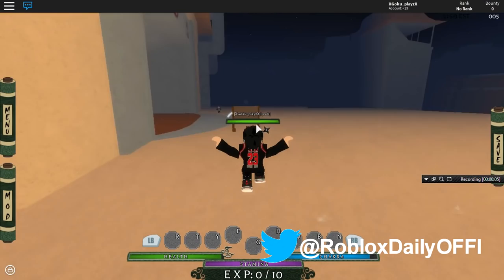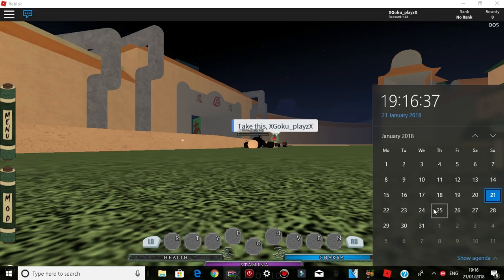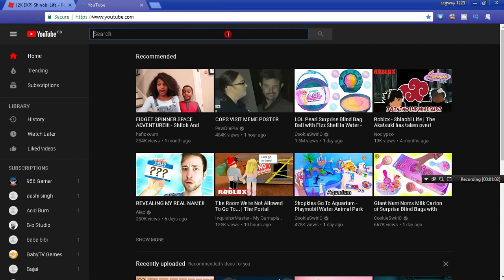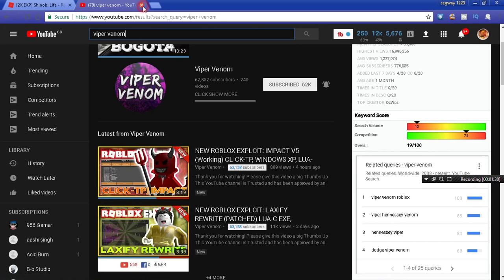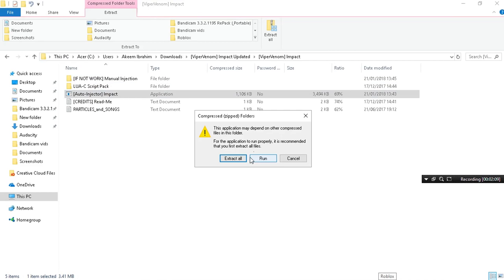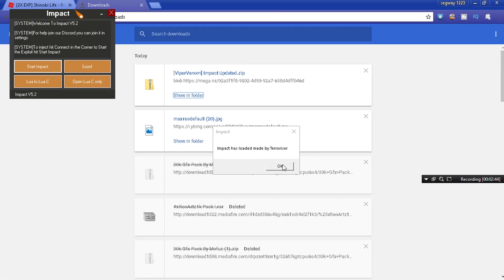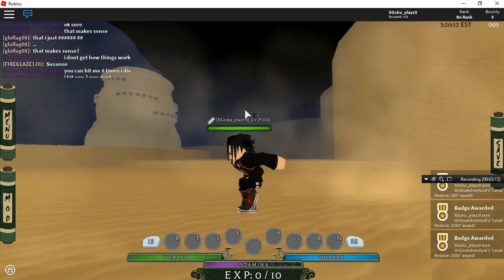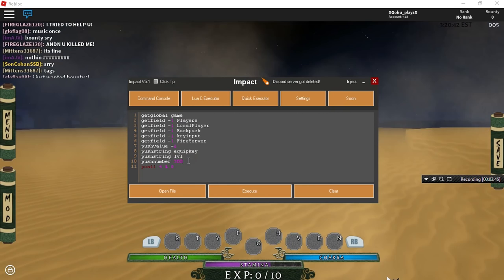[NEW HACK WORKS] ROBLOX SHINOBI LIFE - HOW TO GET MAX LEVEL 2018(UNPATCHABLE)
Script:
getglobal game
getfield -1 Players
getfield -1 LocalPlayer
getfield -1 Backpack
getfield -1 keyinput
getfield -1 FireServer
pushvalue -2
pushstring equipkey
pushstring lvl
pushnumber 2500
pcall 4 1 0